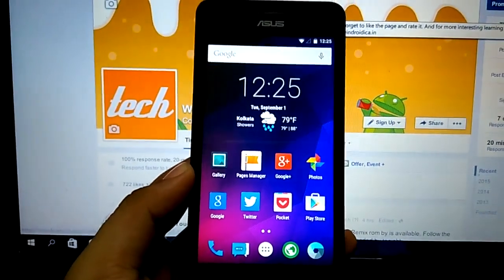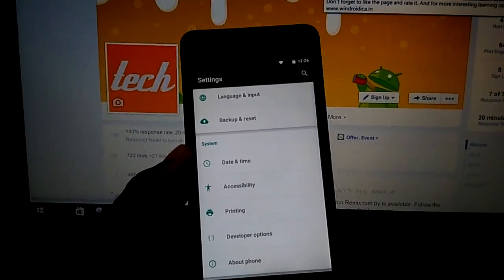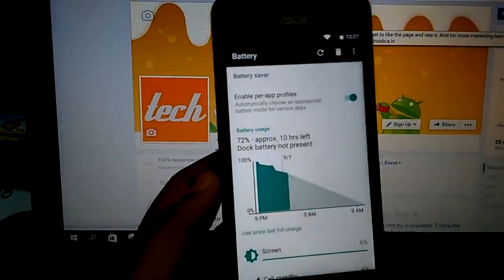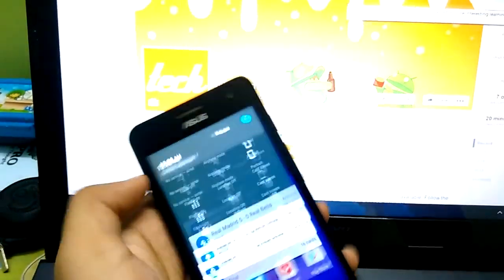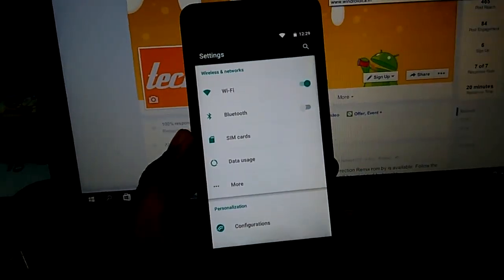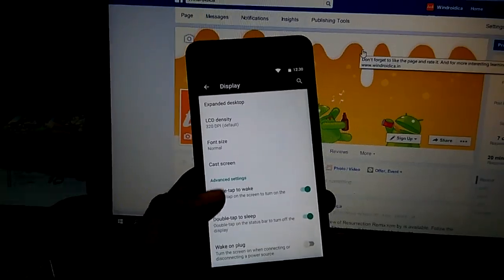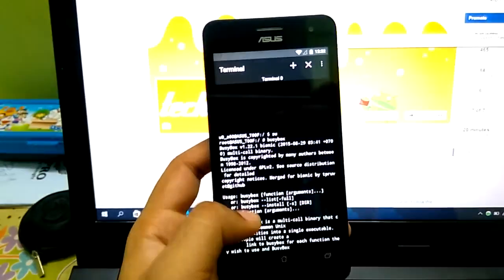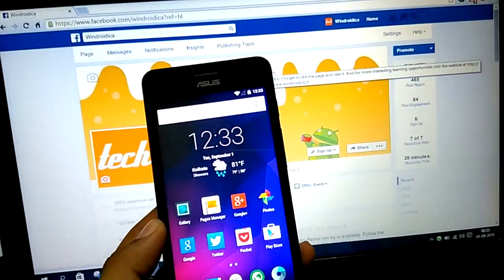Resurrection ROM for Zenfone 5 review